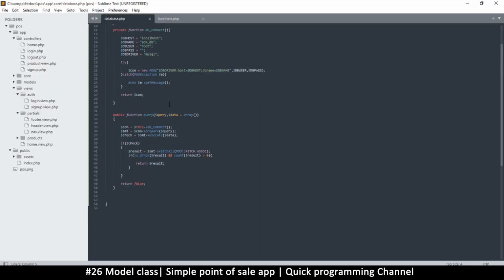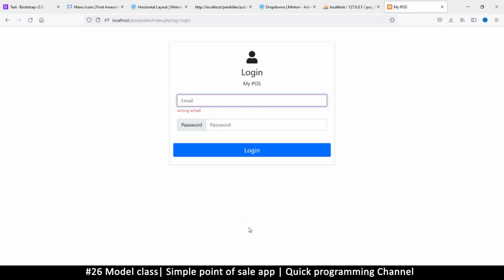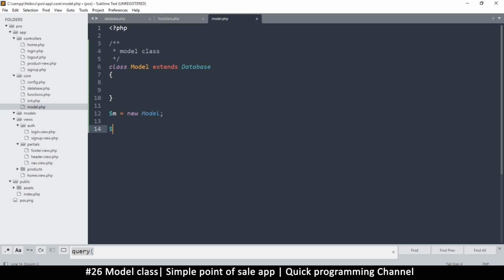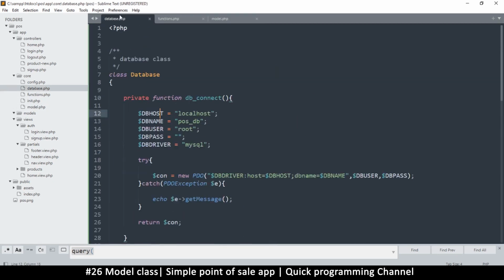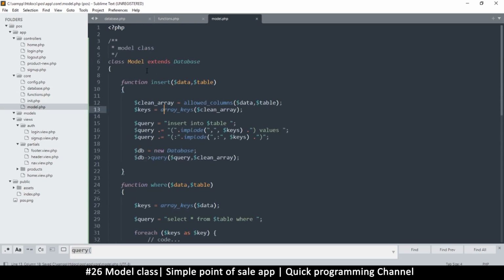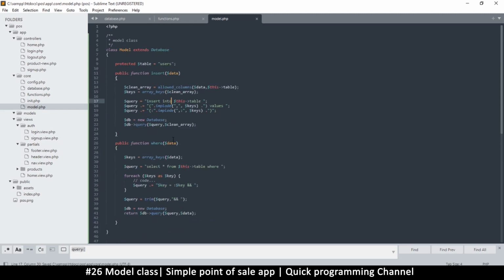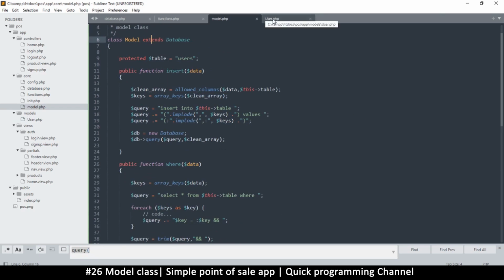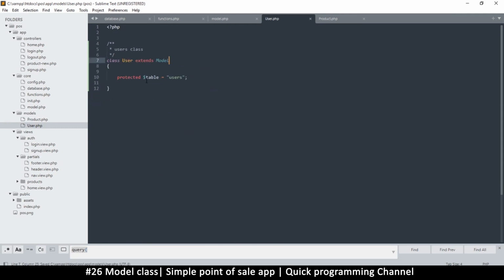#26 Model class | Simple point of sale app in php & javascript | Quick programming tutorial